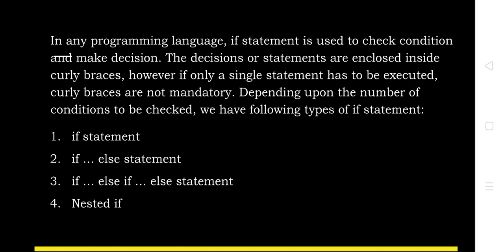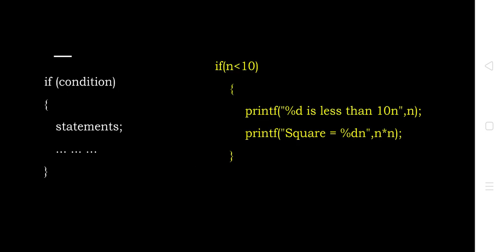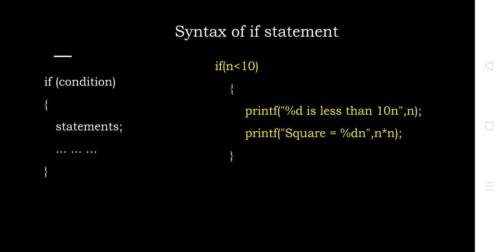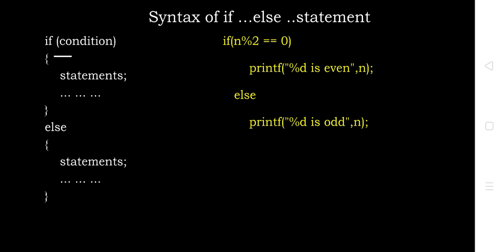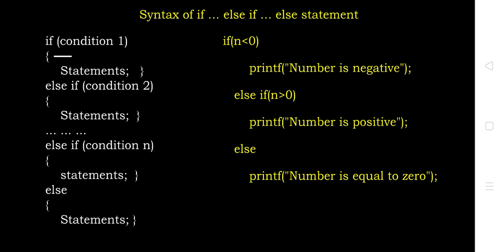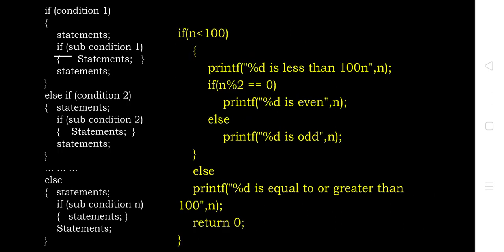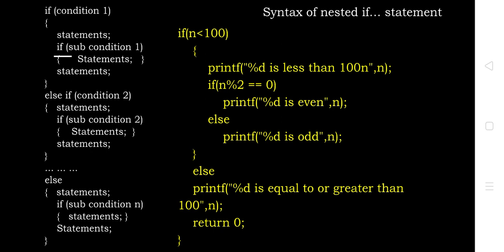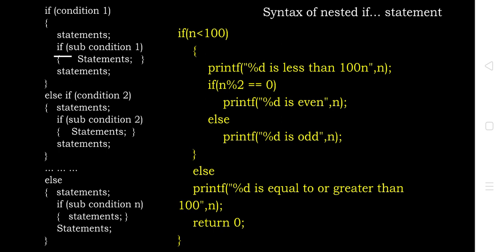Decision making statements in C| if... else...if else if.... statements